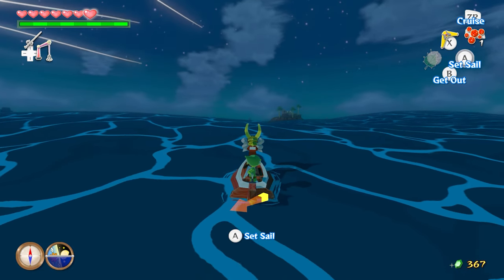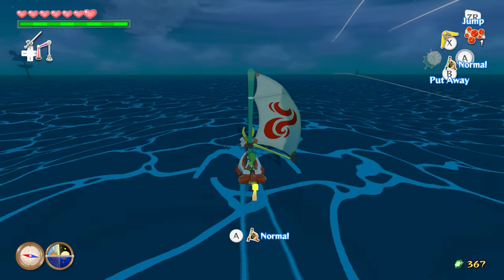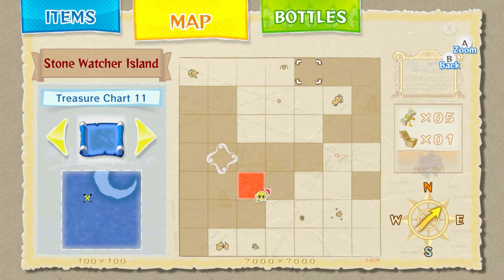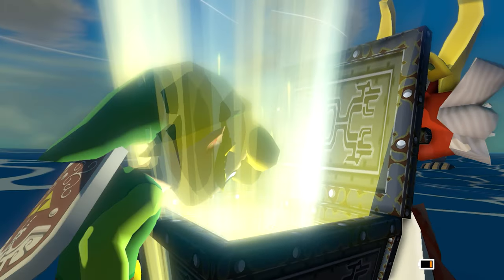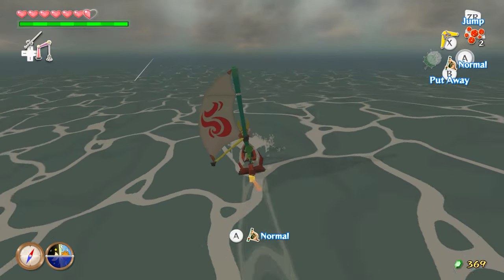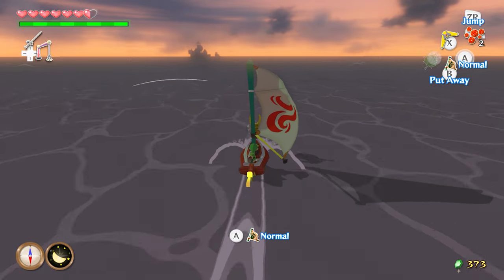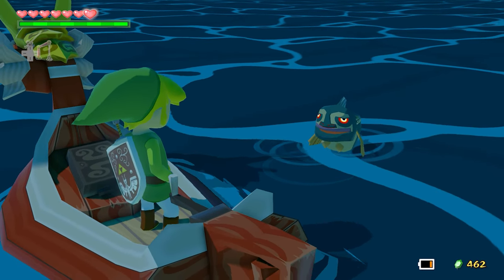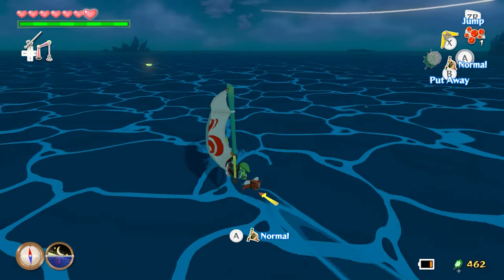The Legend of Zelda Wind Waker HD - Part 14 (Jabu Jabu is gone…)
The Legend of Zelda Wind Waker HD Playthrough
TLOZ Wind Waker Walkthrough
The Legend of Zelda Wind Waker RJG
WindWaker
WindWakerHD